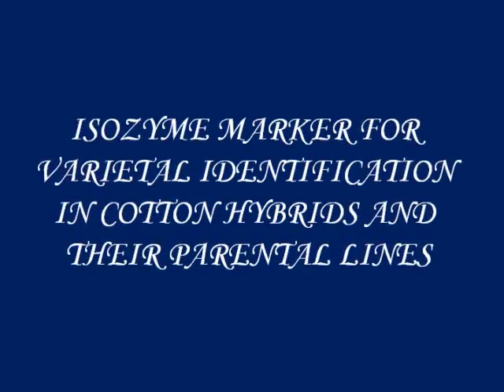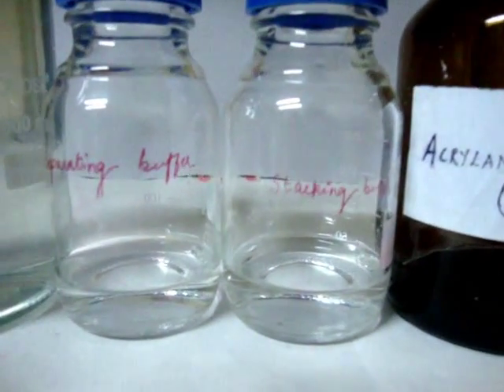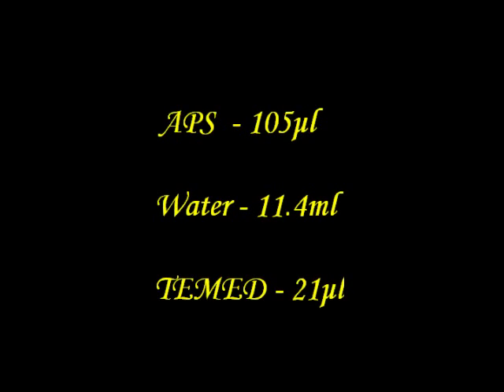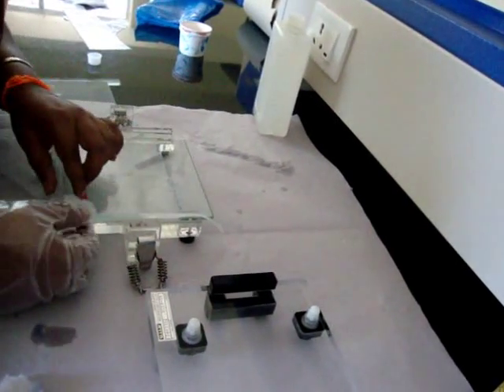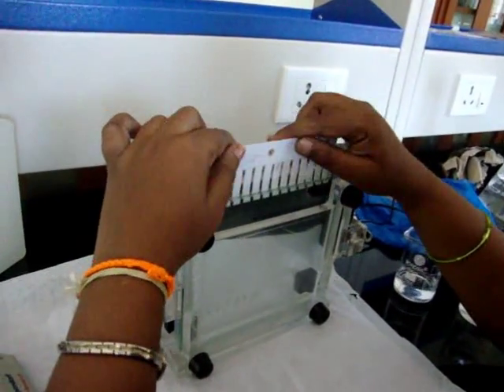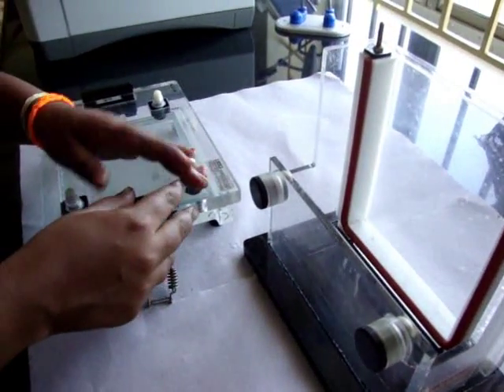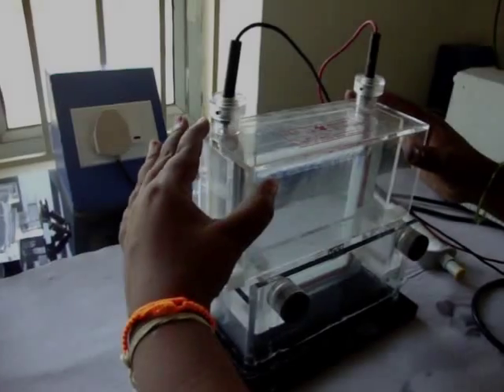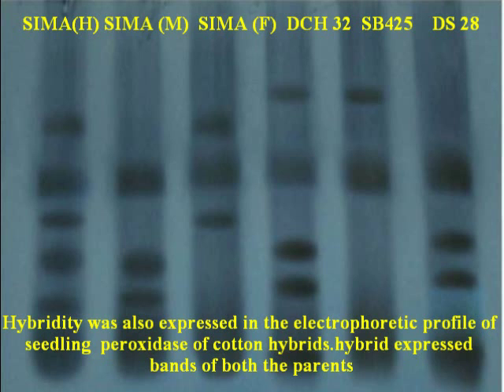ISOZYME MARKER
isozymes are enzyme that differ in aminoacid sequence but catalyze the same chemical reaction.